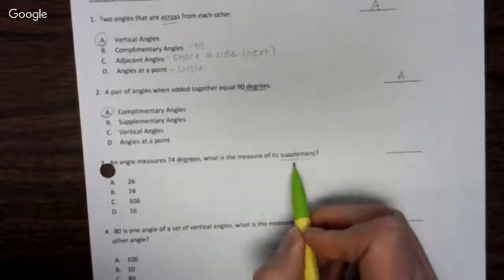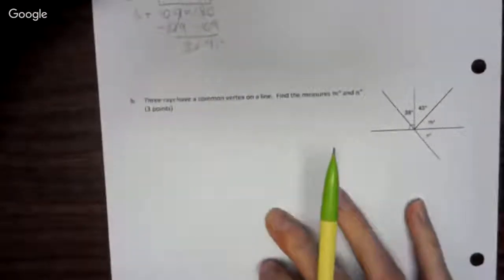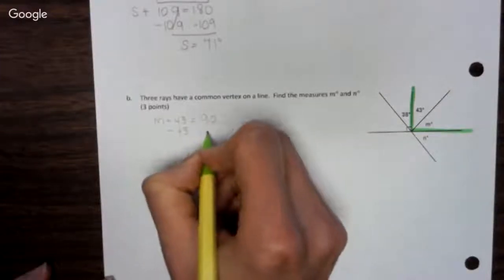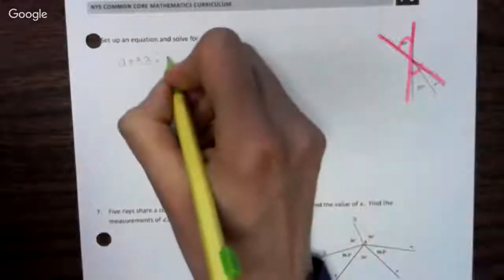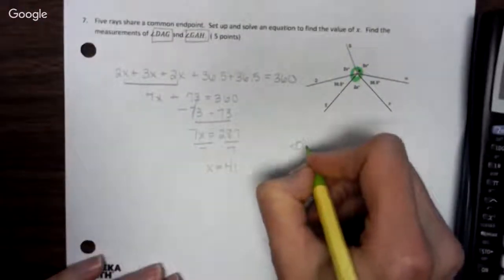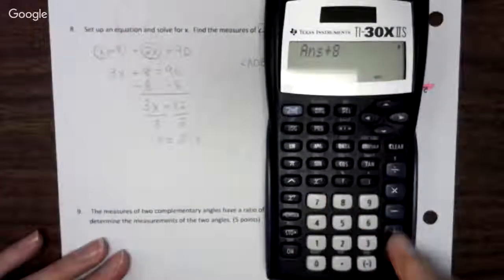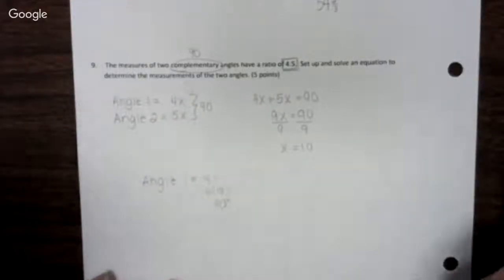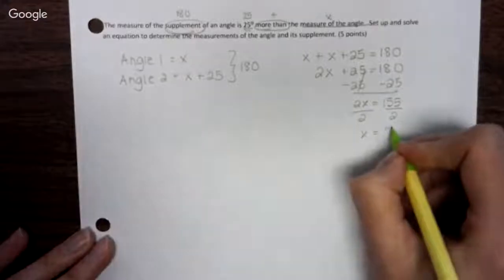Module 6: Mid Module Review (Math 7)